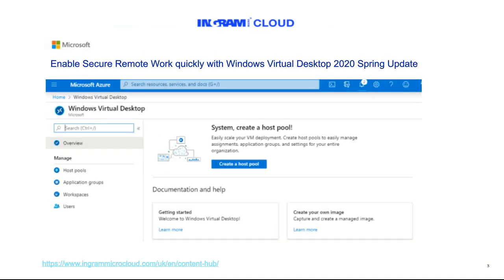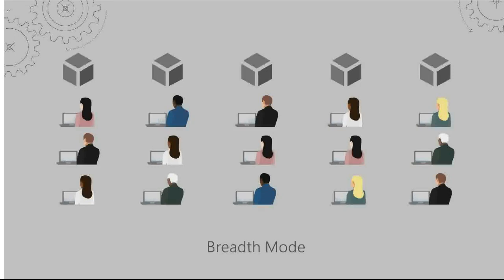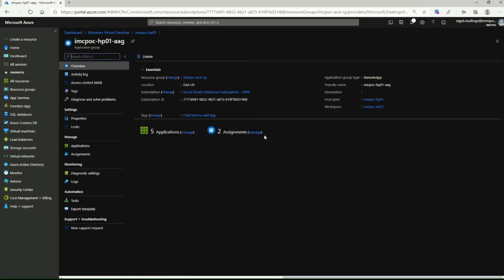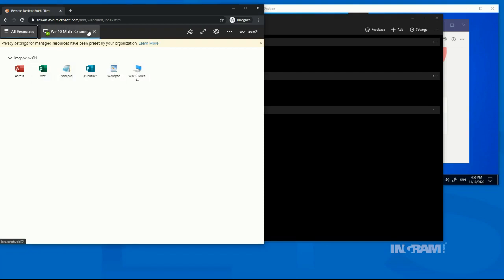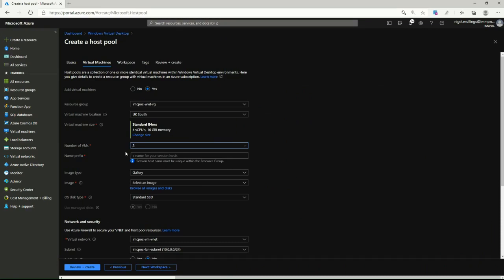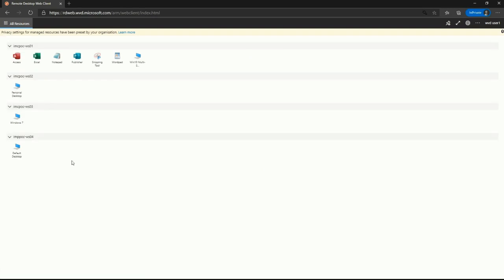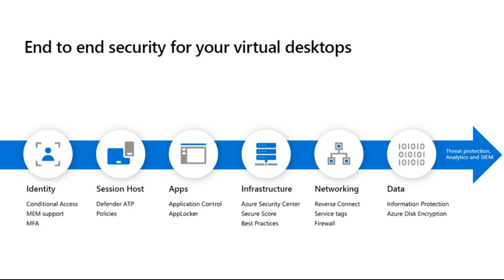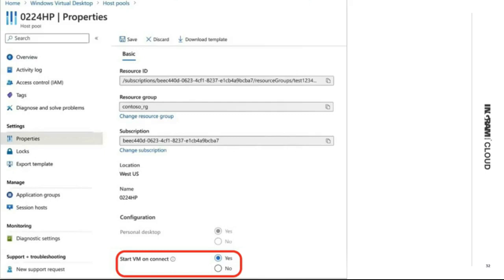Windows Virtual Desktop Spring Update 2020 L100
In this webinar we will discover the 2020 spring update of Windows Virtual Desktop. We will cover how to enable secure remote working with WVD, some of the most common customer challenges and WVD Architecture.

We will also show an end user experience demo, we will create a Hostpool demo and we will go through some of the basics such as cost savings, security and what's new.